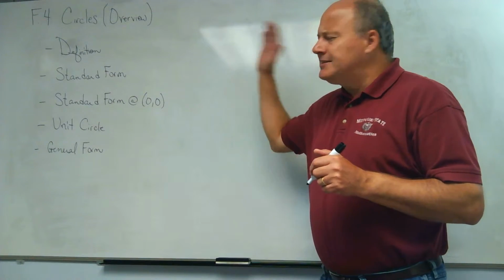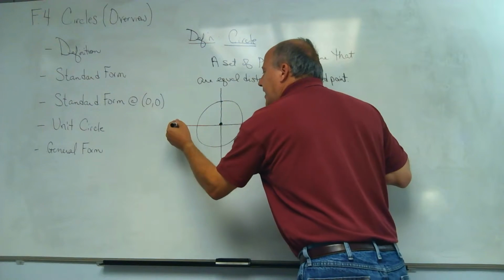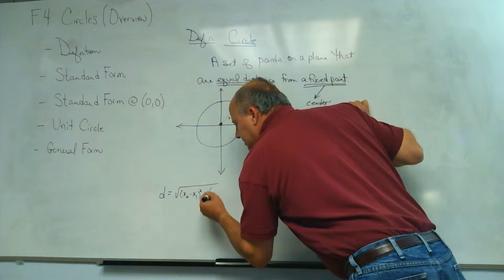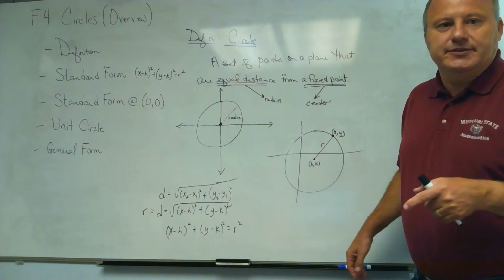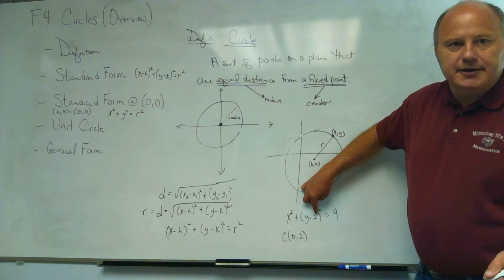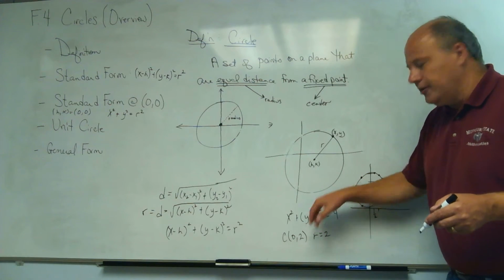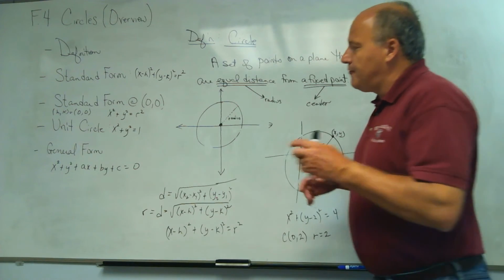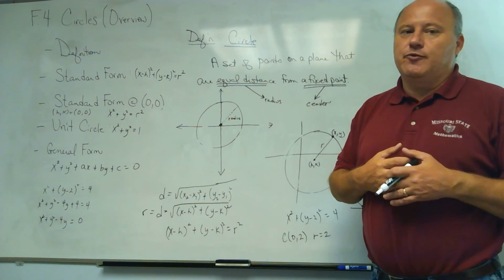F4CirclesOverview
F.4 Circles Overview